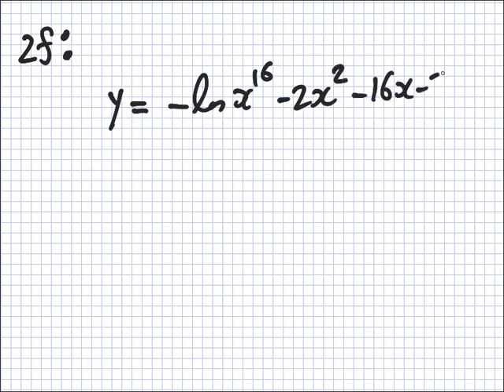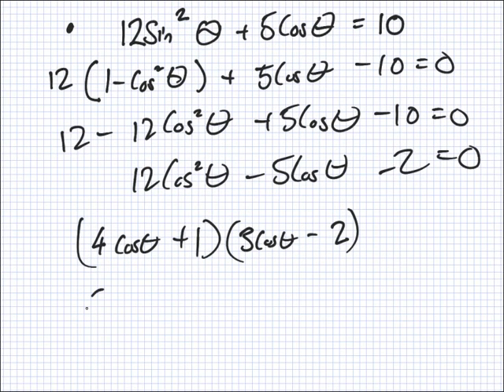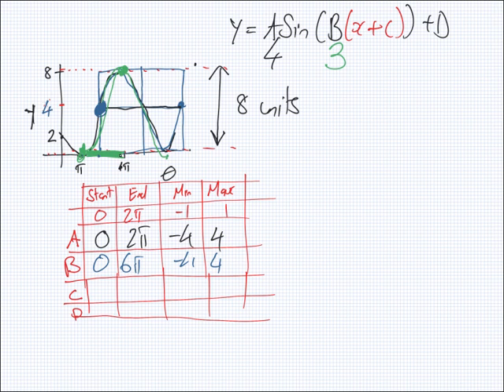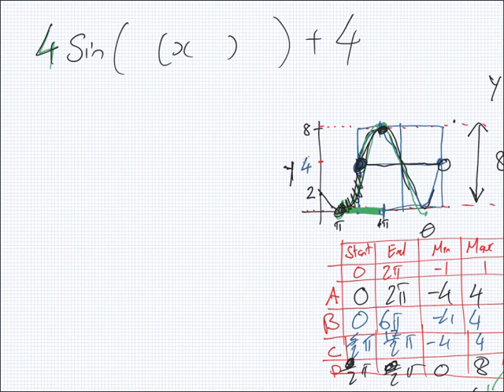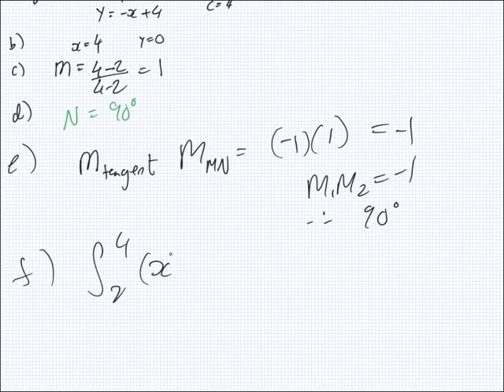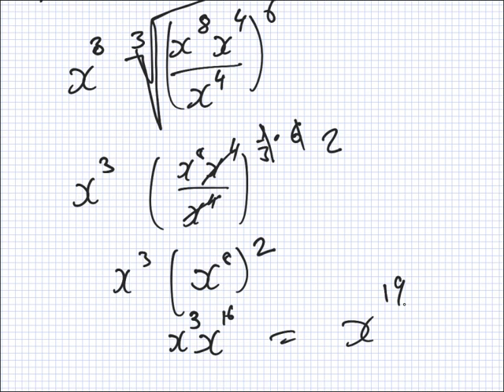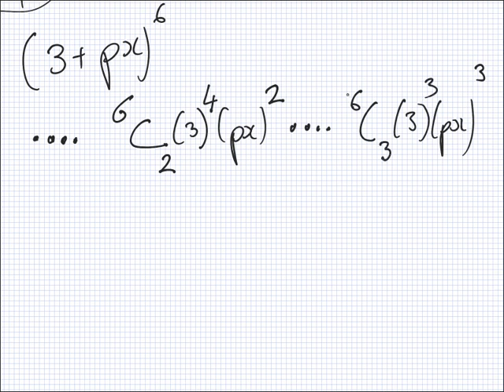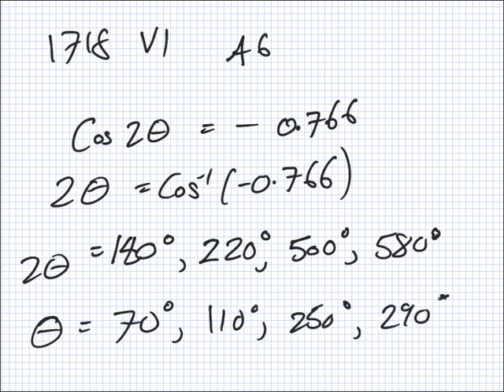Maths for Science | 1819 Intake 1 | Tutorial Exam Prep | 13-12-2018